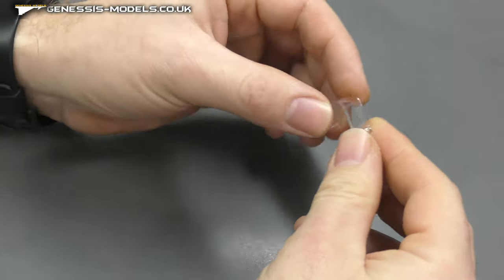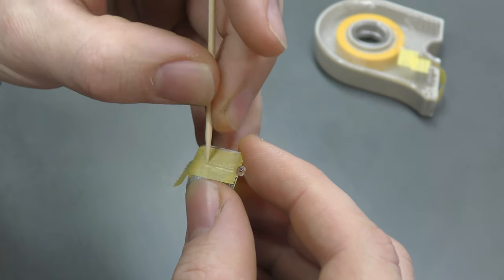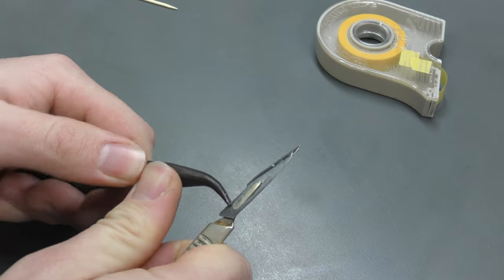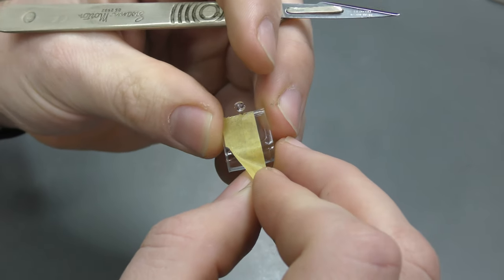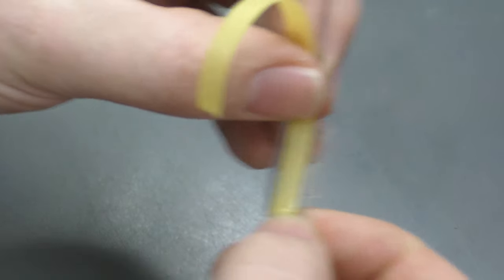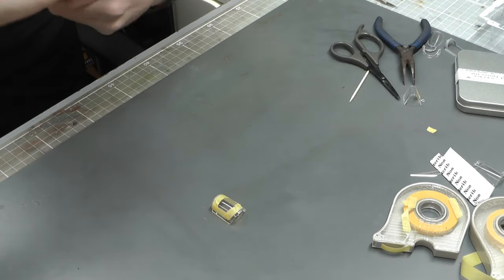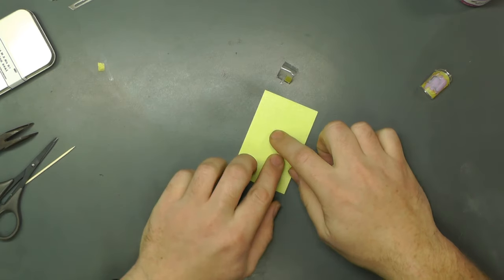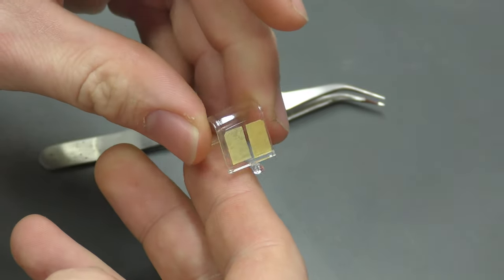Making Canopy Masks : Tutorial 2.0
0:00 Intro
0:30 Making straight edges
3:38 Making curved edges
5:16 Using maskol
6:28 Using pre-cut masks
7:38 Final thoughts